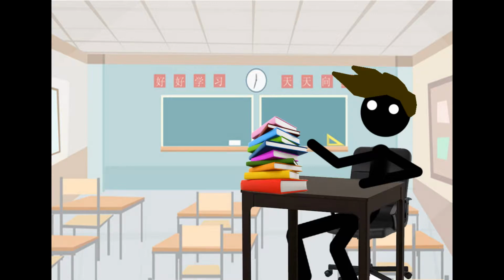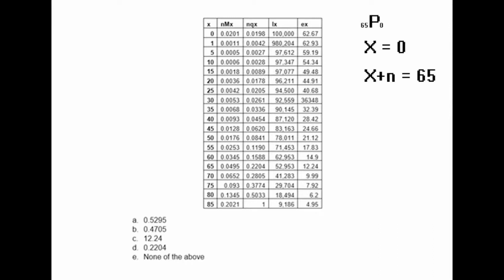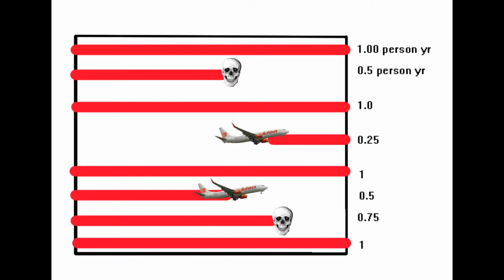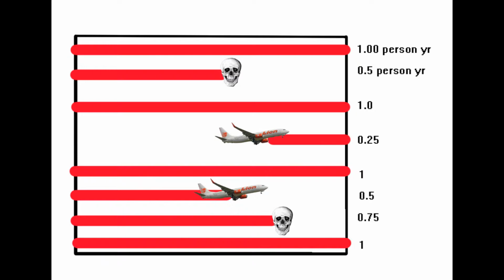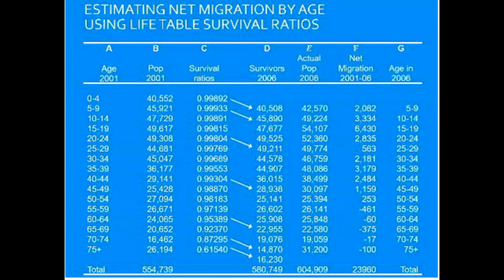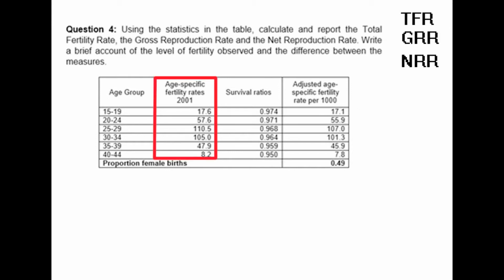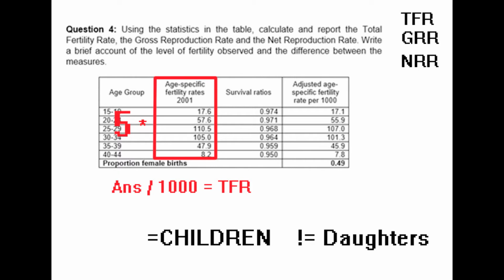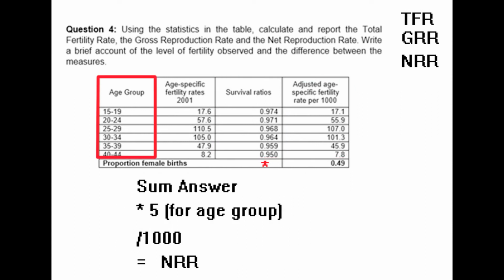Demographics - Fertillity, Lifetables & Rates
This video goes over - TFR, NRR, GRR aswell!

HEADPHONE WARNING at : 5:30
for anyone that doesn't get the reference its Leeroy Jenkins' (0.333r)

Sorry but Mortality will be gone over soon I hope! (if not though just search up either the:
Crude death rate(CDR); or the Age specific death rate (ASDR).
Know that the CDR is easier to use, its just the
[Number of deaths per year/total population * 1000]

and I haven't forgot about CoPPGIS in relation to my last video. Hopefully I'll be able to complete it soon. Its a great tool for reaching the masses.